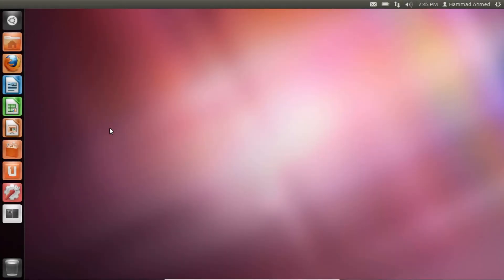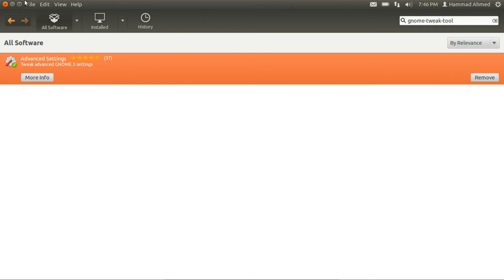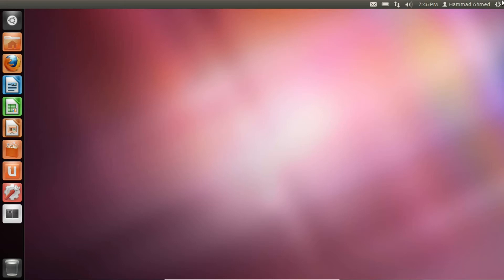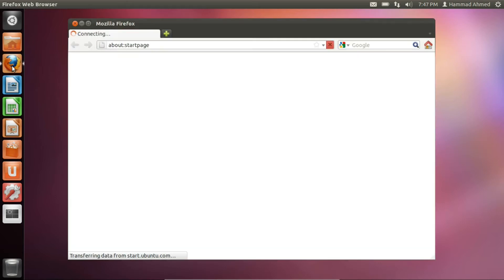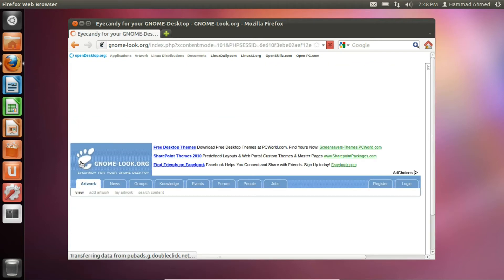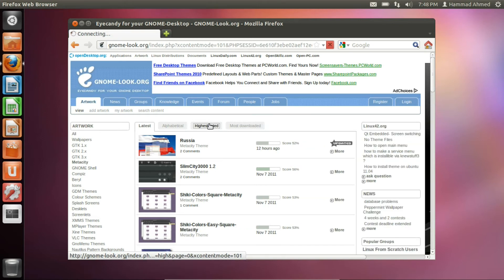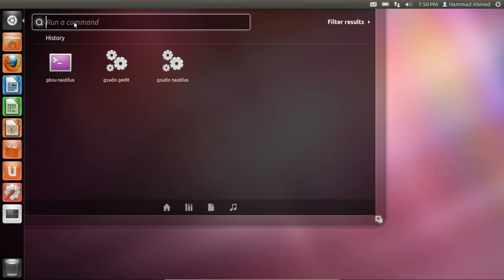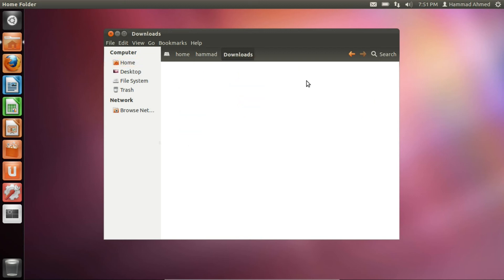How to install metacity theme/window decoration on Gnome3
This is the second of the series of tutorial I'm making about the Linux theming and customization.